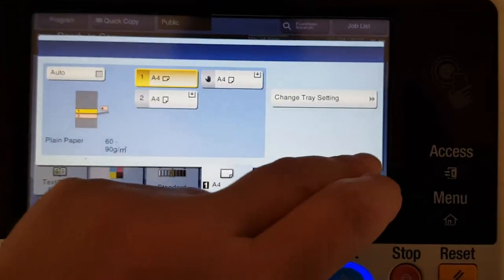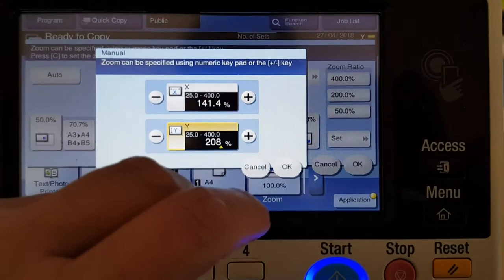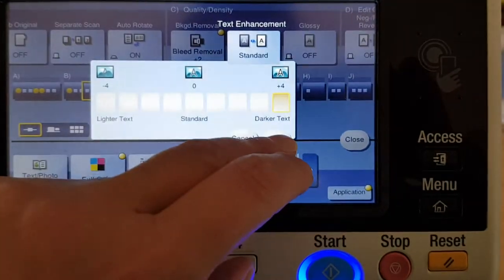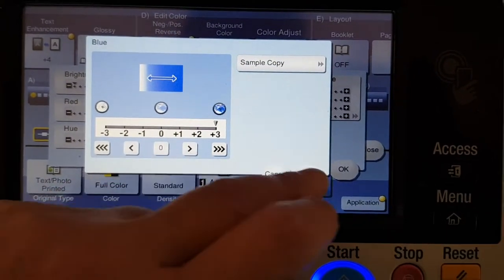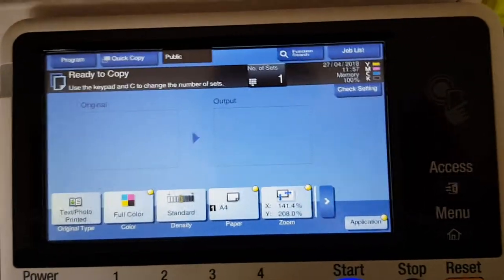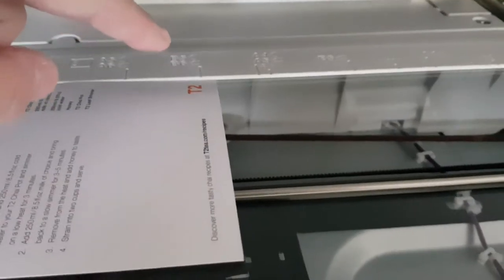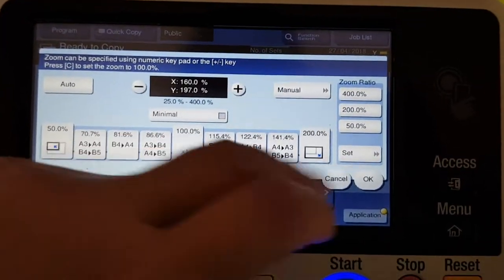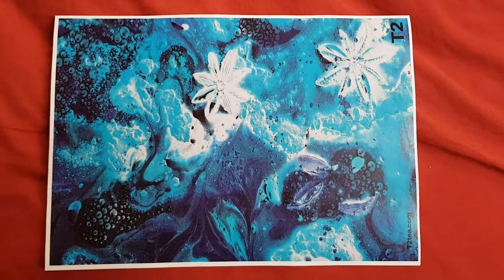Tea shop flyer